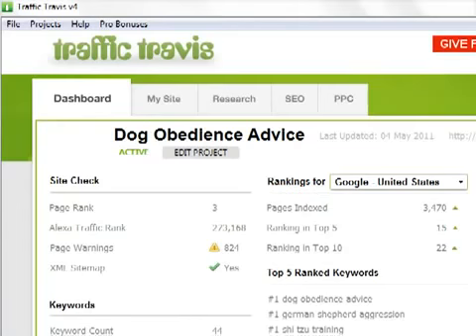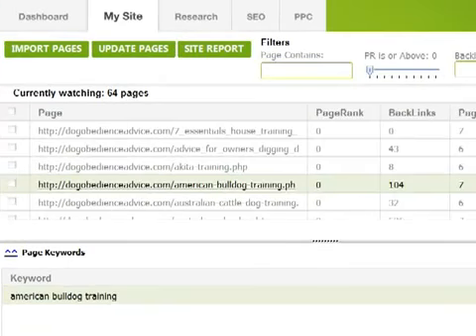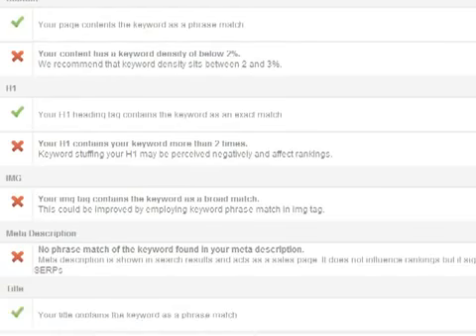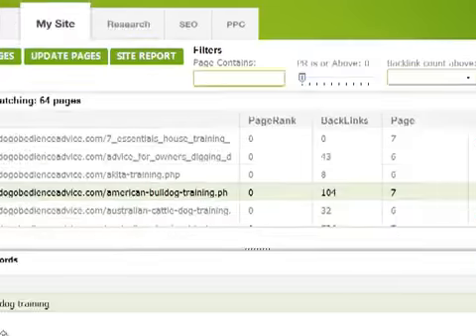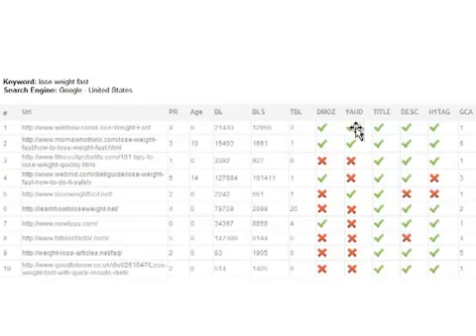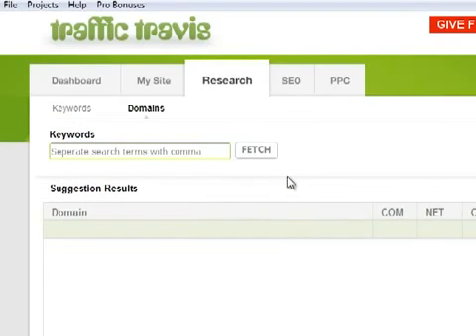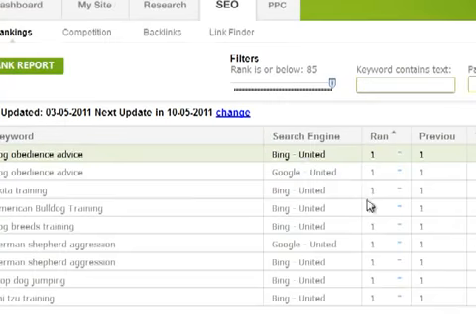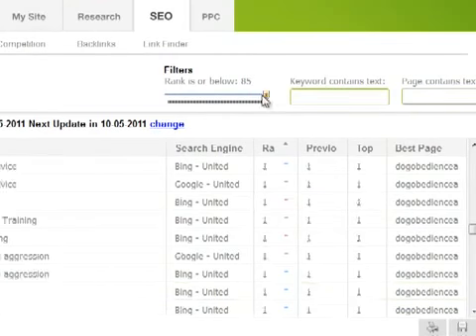How do I get 1000 visitors on my blog | Traffic Travis Free SEO And PPC Software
Title: SEO Software - Manage Search Engine Optimization with Ease

Manage Search Engine Optimization with SEO Software

This tip only really applies to experienced SEOs. If you're new to the game, you'll probably want to avoid most of the keywords in this section and the next. If you know you're doing and have funds at your disposal, though, then this is a good place to start.

Best Free SEO Software for all your SEO & PPC Management needs.

If you can rank your site for a keyword with several thousand searches per month, it can easily get you dozens of new visitors every day. Provide the great content that will make people favorite your site and come back for more and that could rapidly translate into hundreds of daily visitors — all for one keyword. That's what makes it worth clawing your way through serious competition.